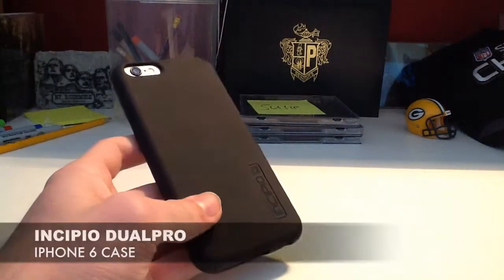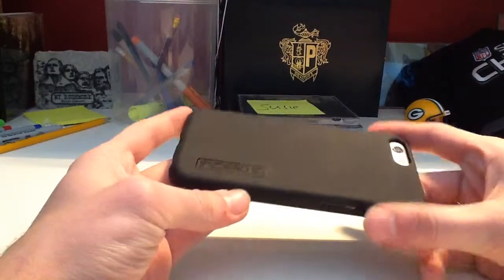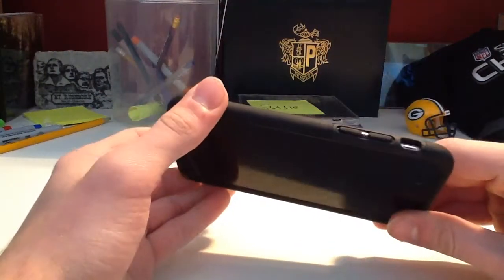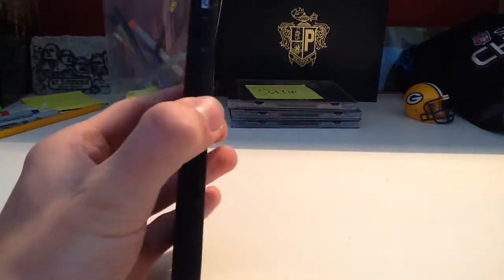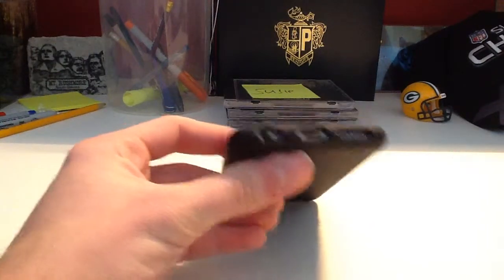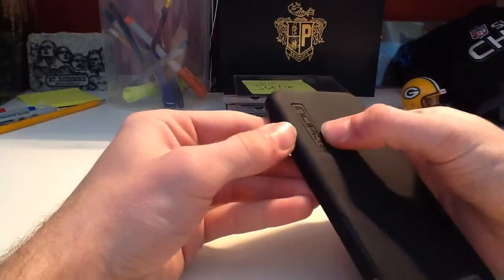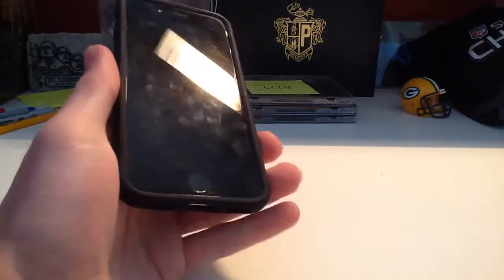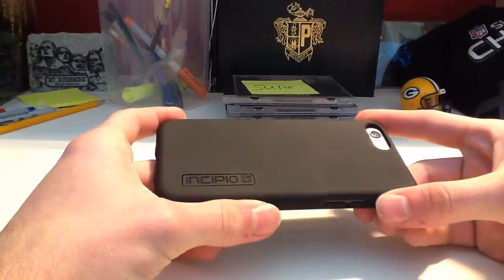One "Slick" Case! - Incipio DualPro Case Review! - iPhone 6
The Incipio is a great case for slimness and protection. Its 2 layers provide great drop protection from 4ft. You are also able to access your iPhone with ease in this case! The only drawbacks are that its very slick so it could slip out of your hands easily, and the headphone jack may not support 3rd party cables. But overall this is one of my favorite slim cases for the iPhone 6.

Design - ★★★★½
Protection -  ★★★★½
Dust - ★★★★★
Install & Uninstall - ★★★★★
Phone Accessibility - ★★★★★
Screen Protector  - N/A (3rd party screen protectors can be used)

(Price: $12.89)